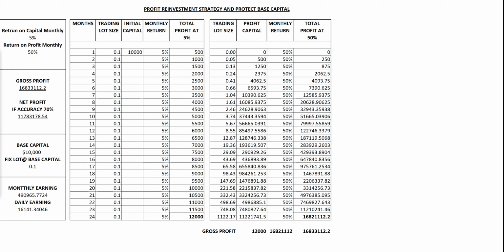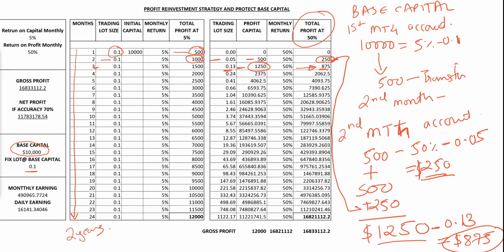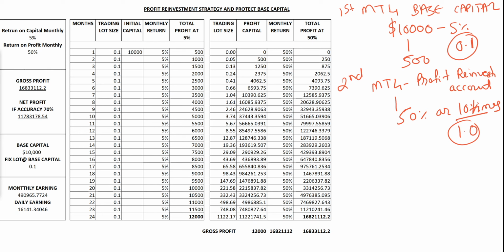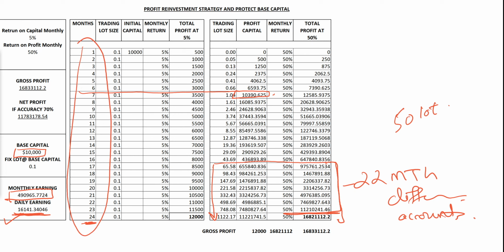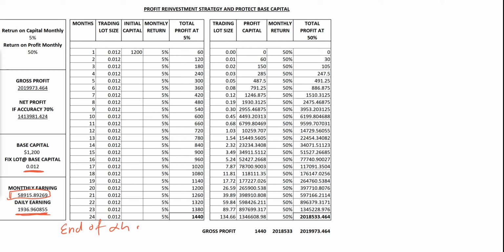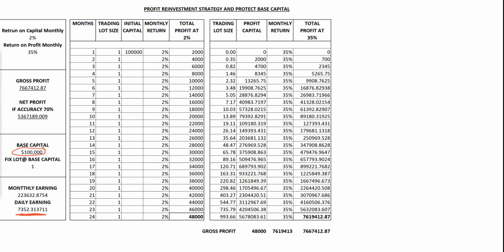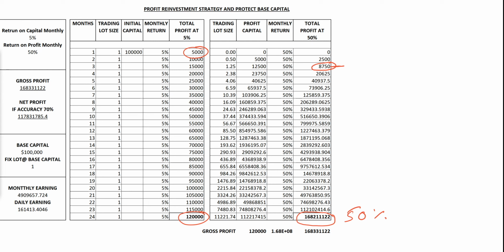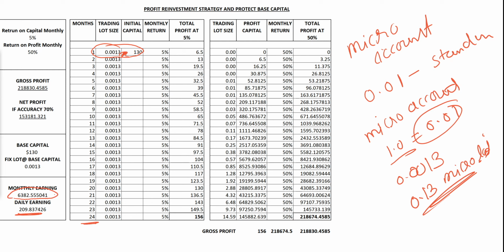How Profit Reinvestment Strategy Works With Compounding ?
In This video you can check how you can Achieve Our Target Very Safely by using the Compounding Lot Size Strategy and The Profit Reinvestment strategy

Investment of $10k
To Achieve $200k+ Target in
24 Months Only

your invested capital will be traded with Fix Lot size to earn safely 5% profit consistently with low risk
and whatever the profit you will earn 50% of that you have to diversify to another mt4 to take 50% profit on that every month with high risk so your 5% constant return + your 50% return gained from your Profit = 55% per month your average income very safely.